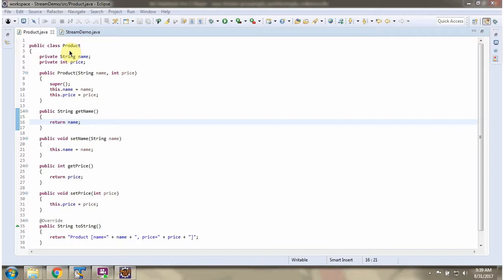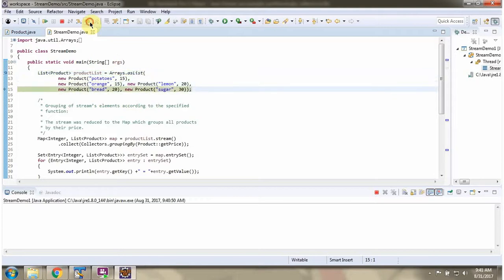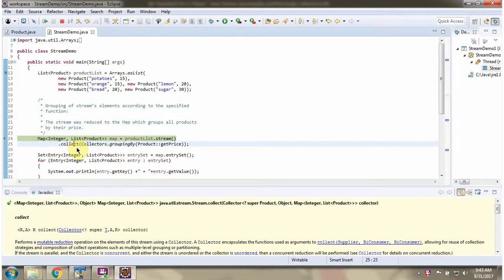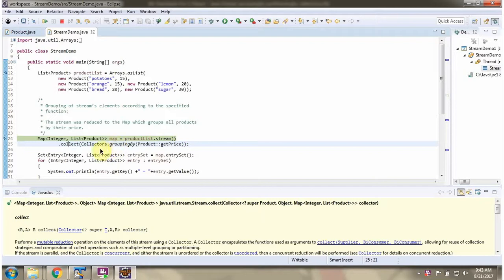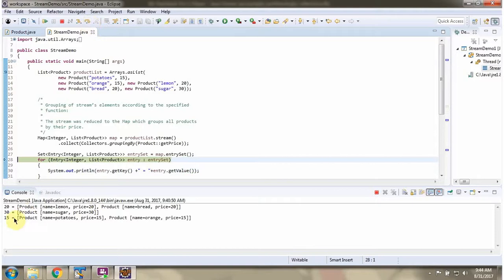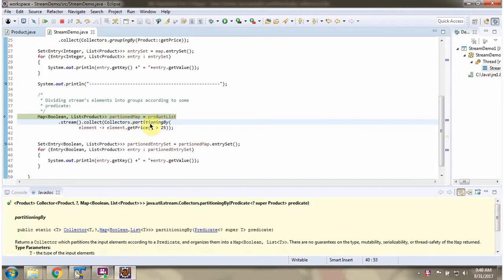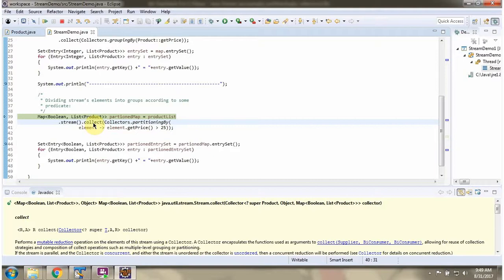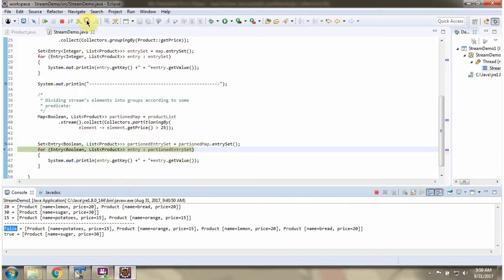How to use groupingBy, partitioningBy methods of Collectors? | Java 8 streams | Streams in Java 8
In this tutorial, we’ll explore two powerful data grouping techniques using the `groupingBy` and `partitioningBy` methods of `Collectors` in Java 8 streams. These methods enable efficient grouping and partitioning of data based on specific criteria, making Java 8 streams an invaluable tool for data aggregation and analysis.

### What You Will Learn:
- **Introduction to Java 8 Streams:** Understand the basics of the Stream API and its role in simplifying data manipulation in Java.
- **Using `groupingBy` Method:** Learn how to group elements of a stream into categories using the `groupingBy` collector, which organizes data into a `Map` where keys represent categories and values are lists of elements that belong to each category.
- **Exploring `partitioningBy` Method:** Explore the `partitioningBy` collector, which divides elements of a stream into two groups based on a predicate, resulting in a `Map` with `true` and `false` keys.
- **Practical Examples:** Follow practical examples that demonstrate the application of `groupingBy` and `partitioningBy` methods in real-world scenarios, such as grouping data by age categories or partitioning data into even and odd numbers.
- **Combining Methods:** Learn how to combine `groupingBy` and `partitioningBy` with other stream operations like filtering and mapping to perform complex data grouping tasks.
- **Performance Considerations:** Understand the performance implications of using `groupingBy` and `partitioningBy` efficiently in your Java applications.
- **Functional Programming Principles:** Gain insights into functional programming concepts such as immutability and lambda expressions, which are essential for leveraging Java 8 streams effectively.

### Why Learn `groupingBy` and `partitioningBy` Methods of Collectors?
Mastering these methods allows you to write concise and efficient code for organizing and categorizing data streams. Whether you're analyzing sales data, organizing user preferences, or categorizing inventory items, these collectors empower you to streamline your Java programming tasks.

### Example Scenario:
Imagine you have a stream of employee objects and you need to group them by department using `groupingBy`, or partition them into two groups based on their age using `partitioningBy`. These methods provide straightforward solutions to such data grouping challenges.